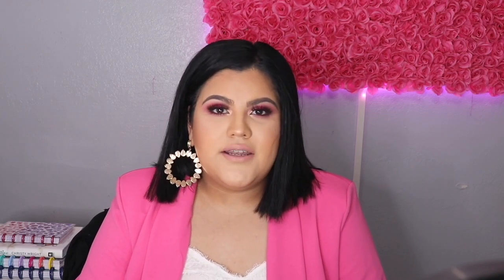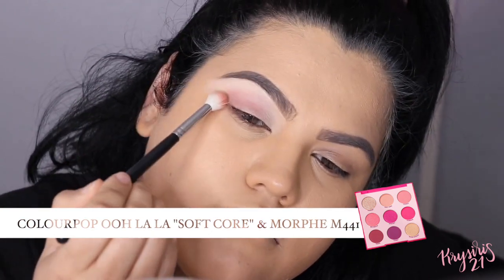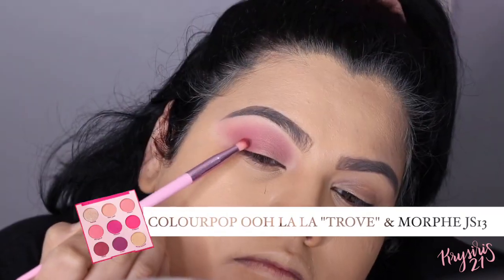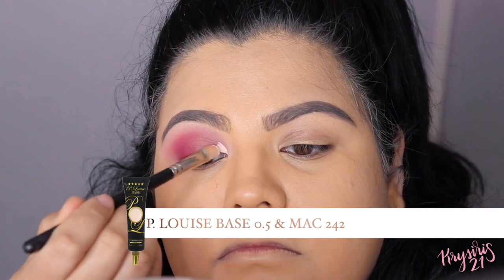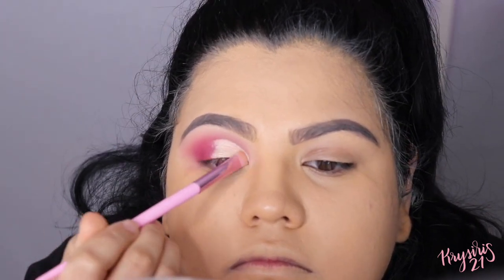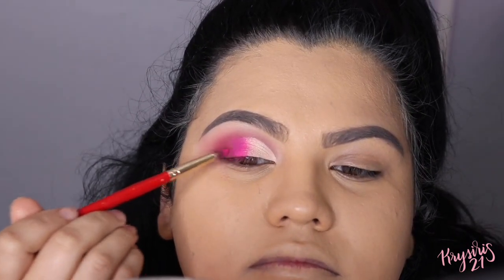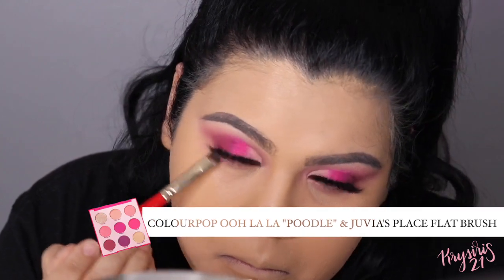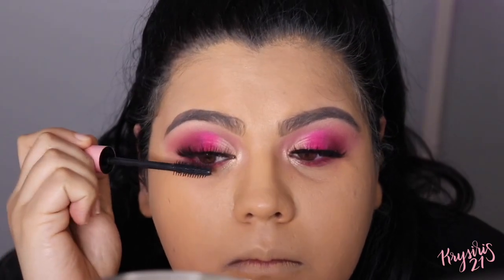Valentine's Day Makeup Tutorial | Colourpop Ohh Lala!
I'm back with a new eye look, its all about the pink's on this one guys and its a total VIBE! Hope you guys LOVE it :D